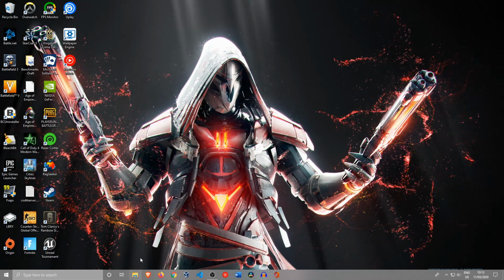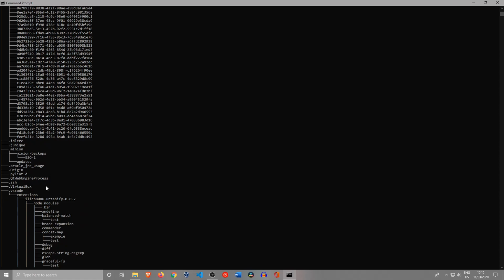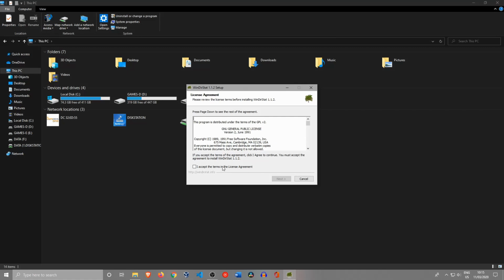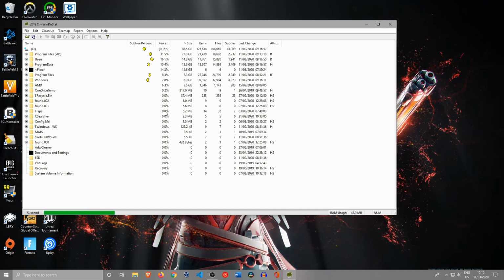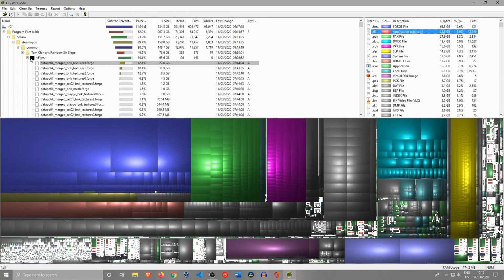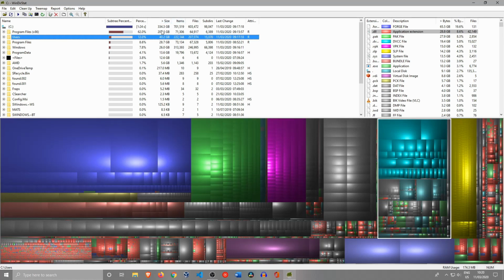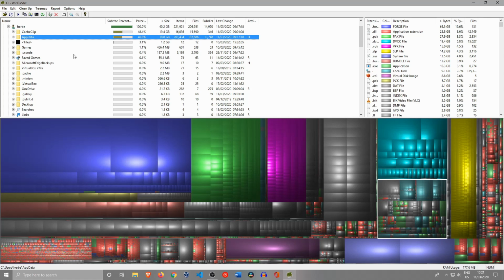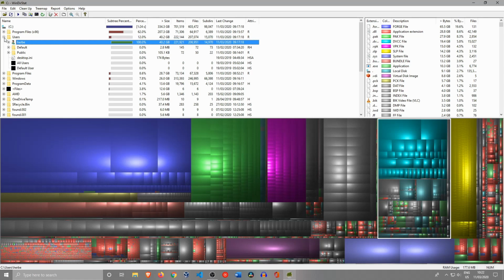What is taking up all that hard drive space?